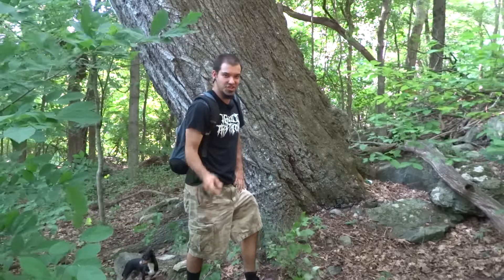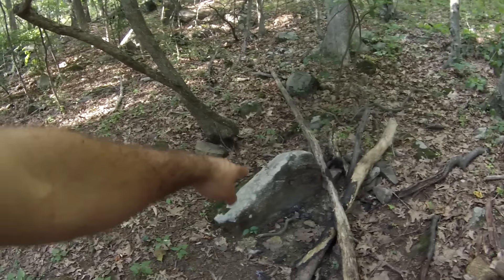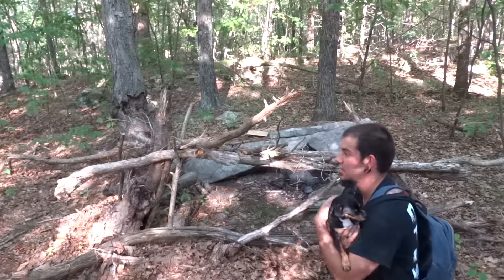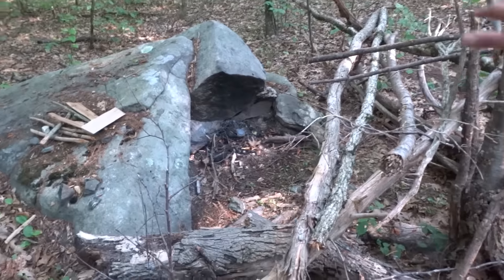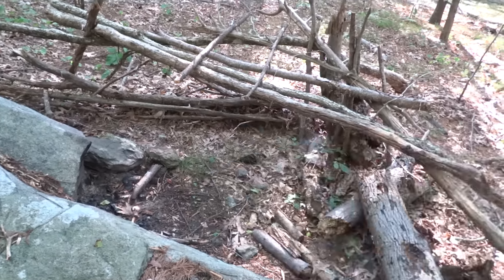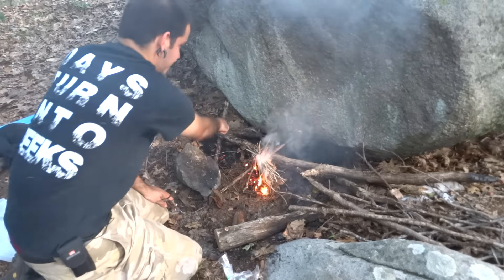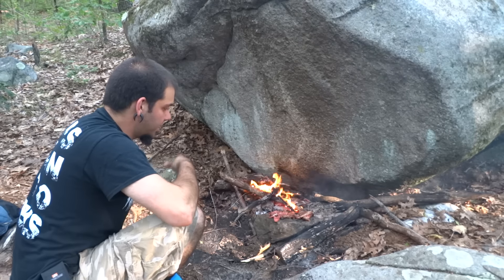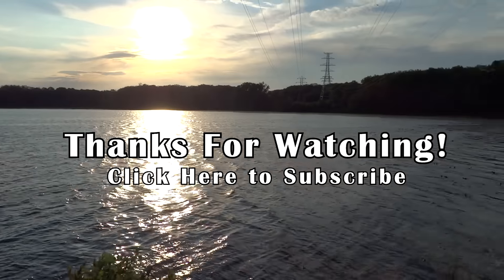Wild Camping - Campsite Setups - Deranged Survival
A glance at my local wild camping spots.